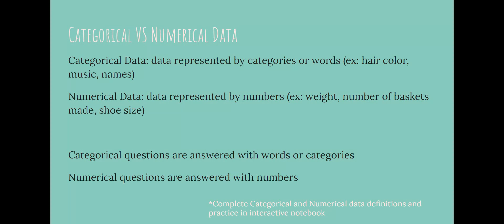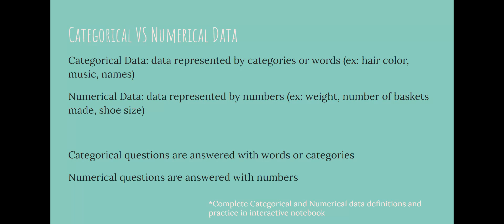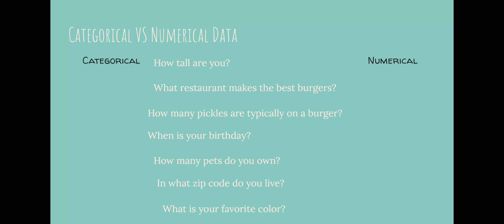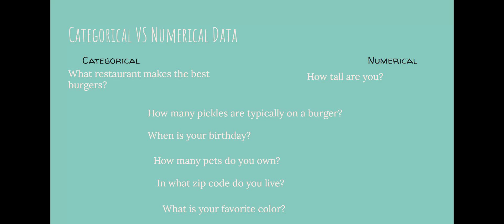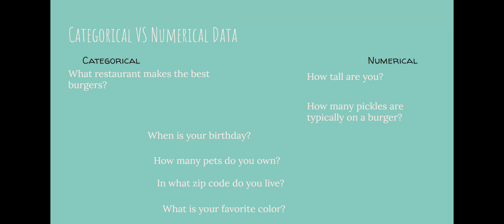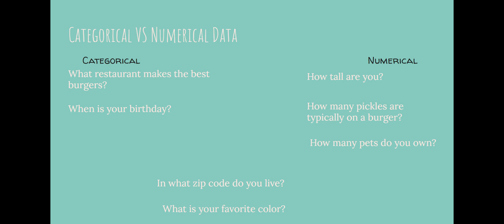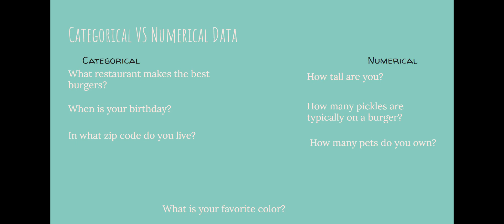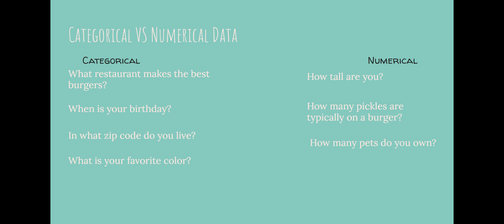Categorical vs Numerical Data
Quick video on the difference between categorical and numerical data